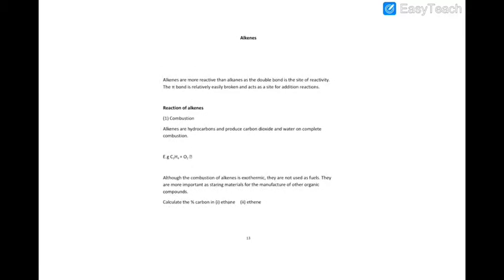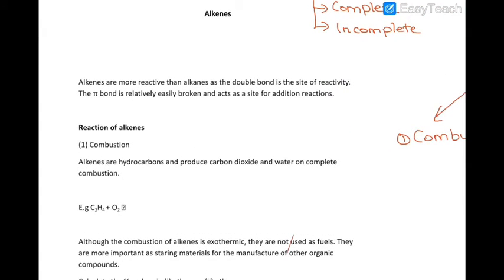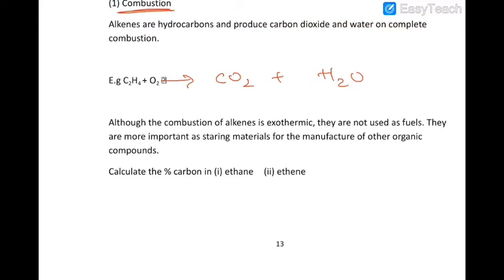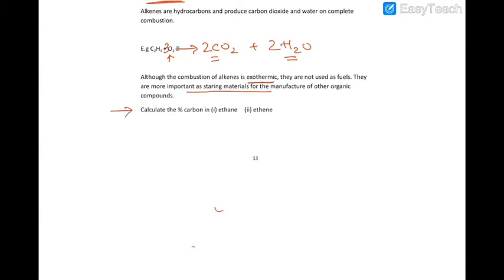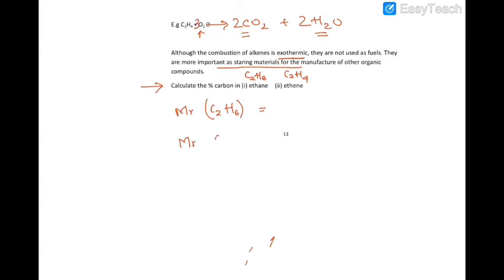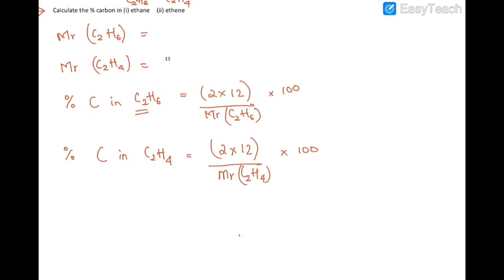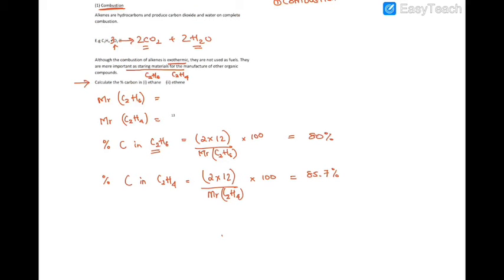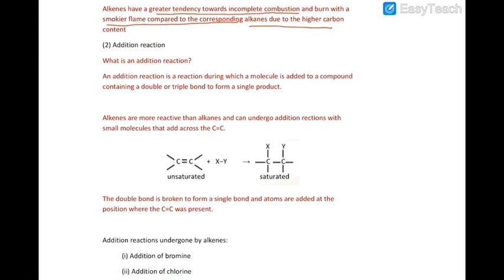IB chemistry- 10.2 Alkenes (part 1)